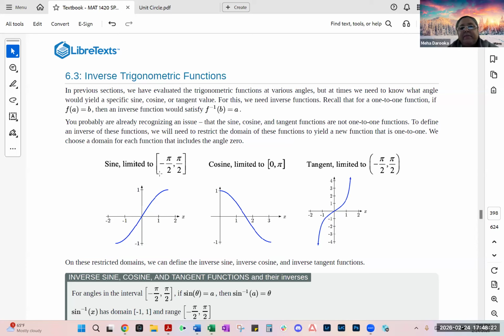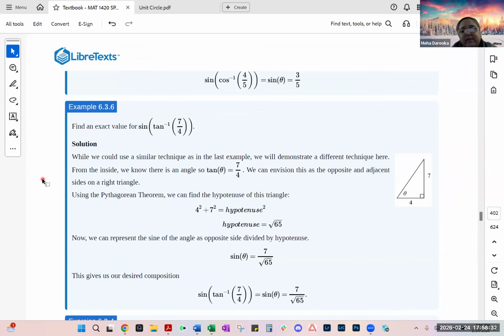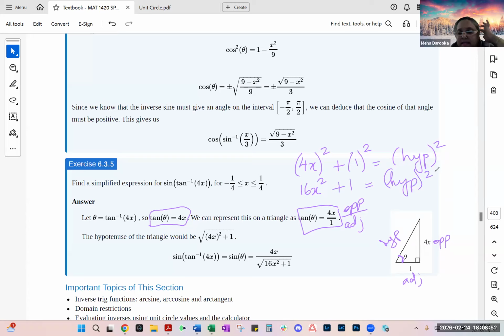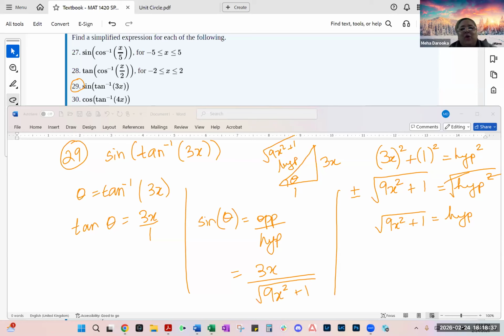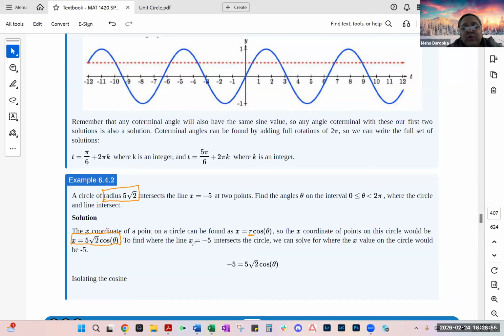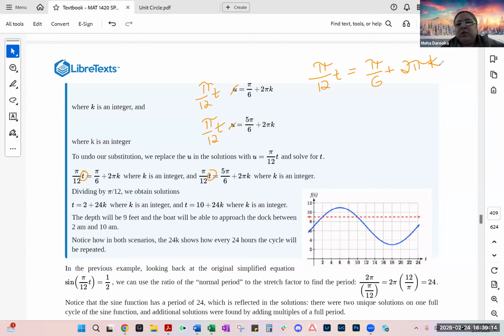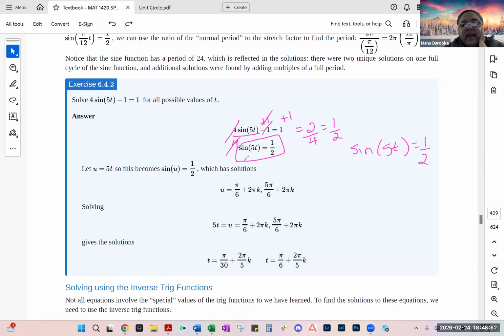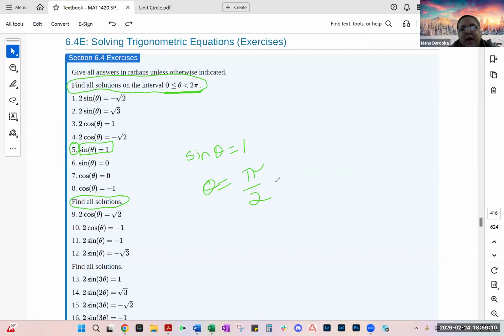MAT 1420 - 02.24.2026 - Chapter 2 - Sections 2.3/2.4 - Inverse Trig Functions/Solving Trig Equations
From the Textbook: Chapter 6 - Section 6.3 - Inverse Trigonometric Functions:
Inverse Sine, Inverse Cosine, Inverse Tangent, Arcsine, Arccosine, Arctangent, Composition with Inverse Trigonometric Functions

From the Textbook: Chapter 6 - Section 6.4 - Solving Trigonometric Equations:
Solving Using Known Values